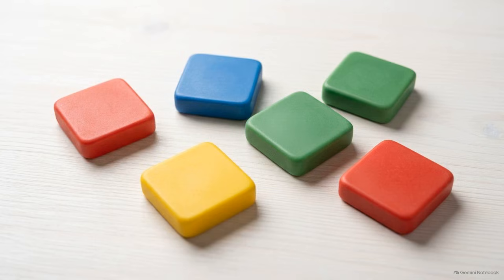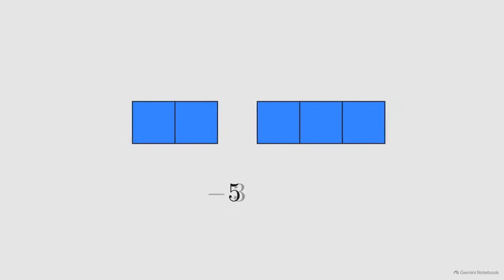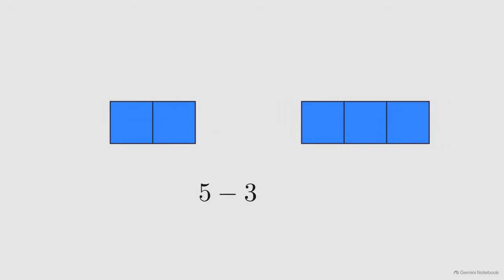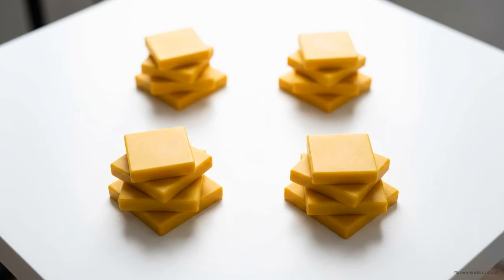Maths: A Must to Understand Before Everything | AIKm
This video explains why foundational mathematics matters before more advanced study, using a simple view of quantities, patterns, and structured reasoning. It introduces maths as a practical foundation for learning, problem-solving, and understanding technical subjects.

Q: Why is maths important before advanced subjects?
A: Foundational number sense, patterns, and logical reasoning support later learning in science, computing, and artificial intelligence.

Q: What should learners focus on first?
A: Start by understanding quantities, operations, relationships, and why methods work instead of memorizing isolated steps without meaning.

In this video:
• Why mathematical foundations support clear thinking and later study
• How quantities, patterns, and operations fit together
• The value of understanding the reason behind a method
• How basic maths connects to technical and real-world problem-solving

About AIKm: AIKm (AIKm Limited) is a Machine Learning Institute for Enterprise Knowledge Management, helping organizations and professionals apply machine learning and artificial intelligence in practical, real-world ways.